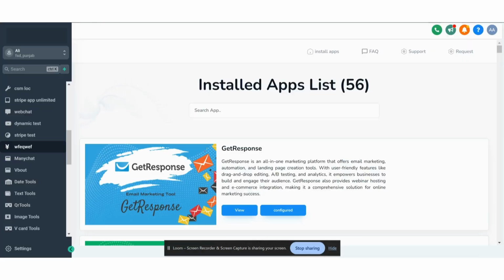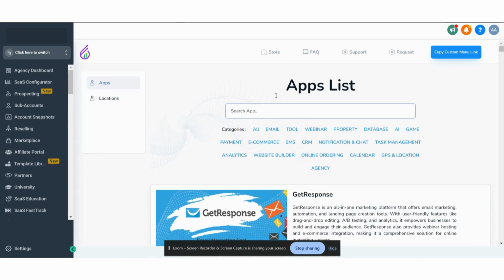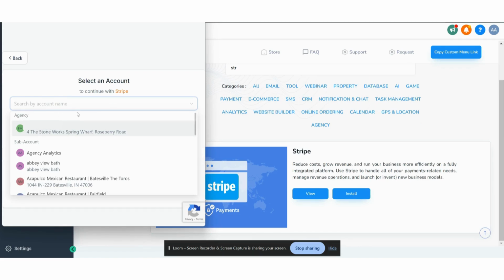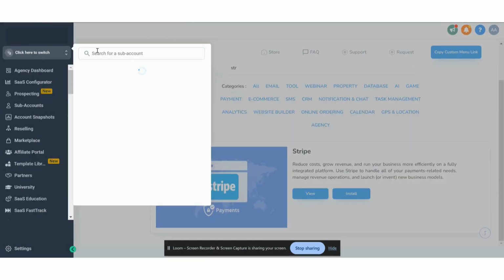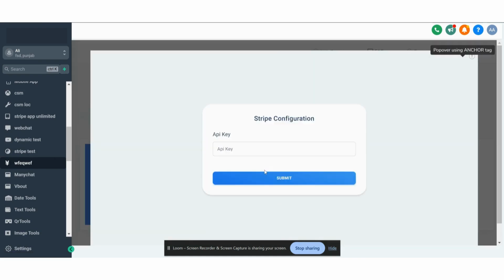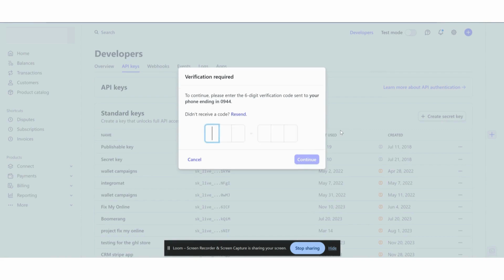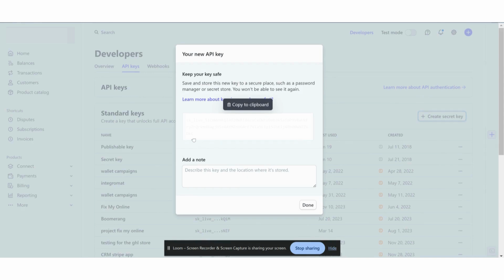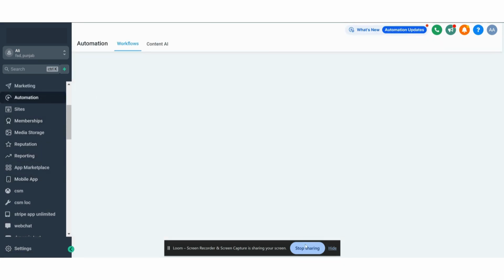Stripe Integration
In this video, I demonstrate how to install and configure the Stripe application at the agency and location levels. I guide through the installation process, obtaining the API key from the Stripe Dashboard, and saving the credentials for workflow integration. No action requested from viewers.